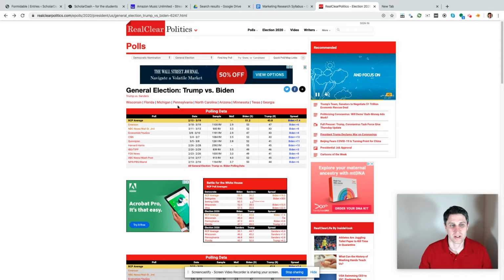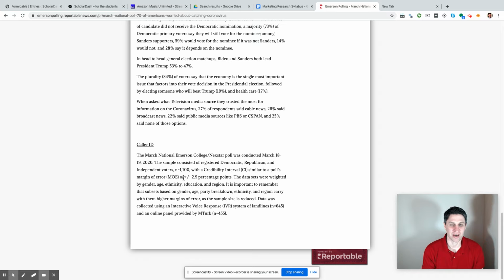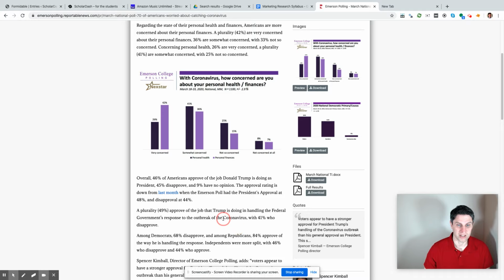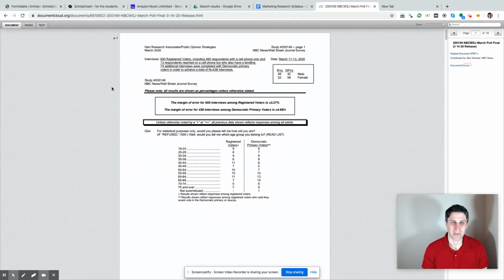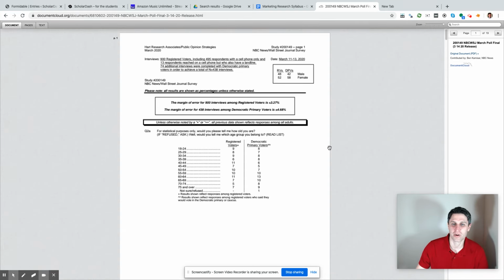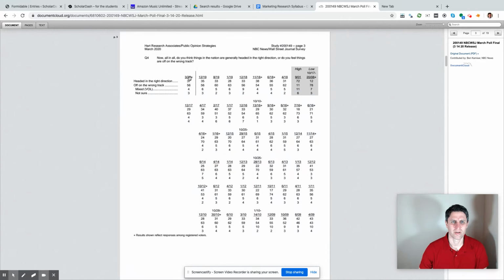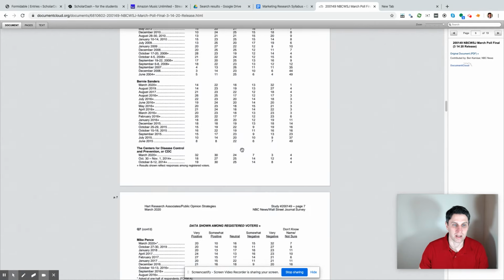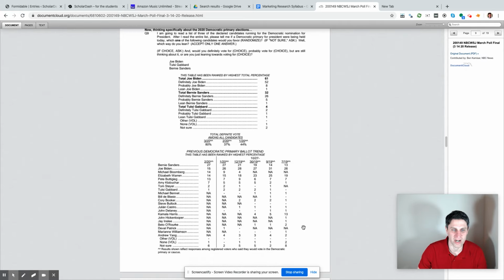Reviewing survey instruments - political polls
Reviewing a polling methodology